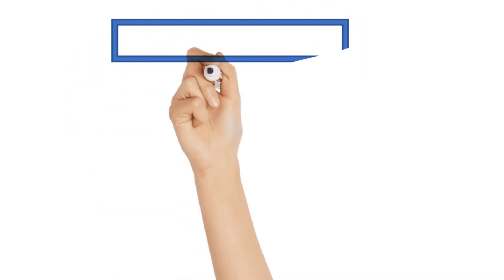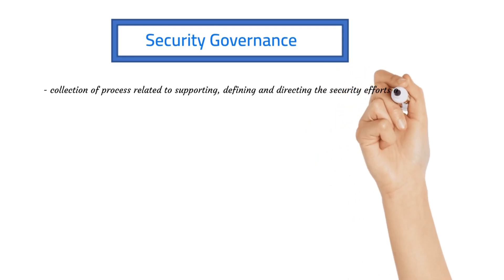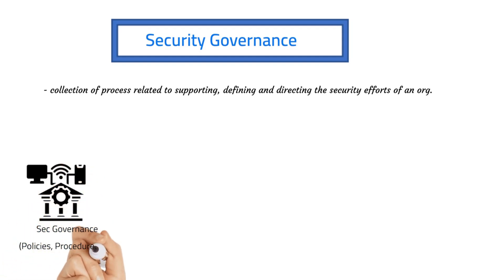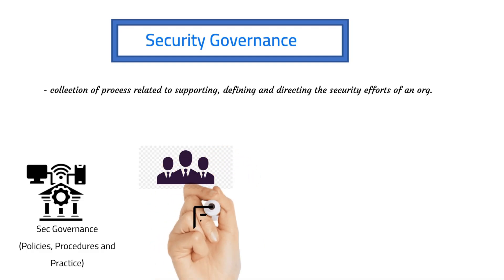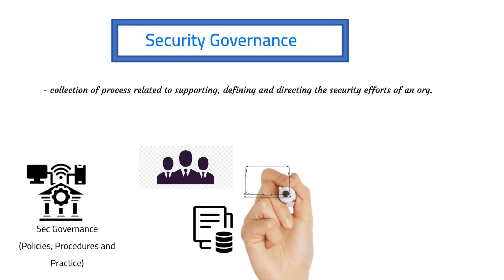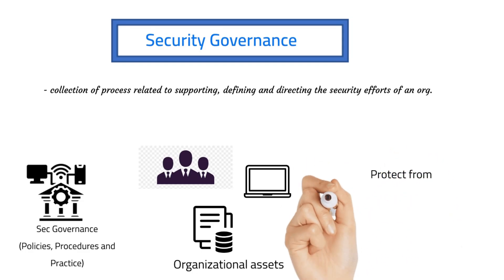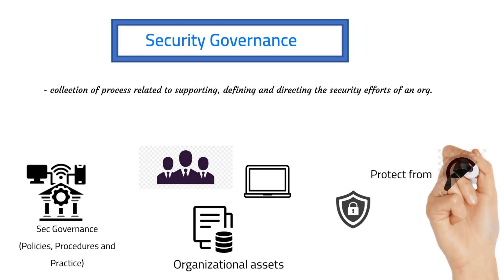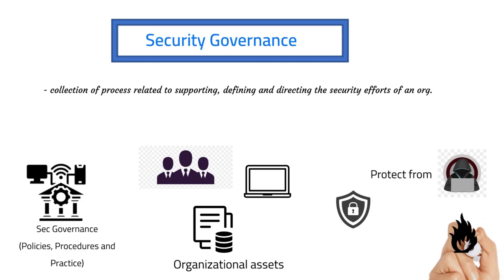Security Governance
Welcome to our latest video on Security Governance!

In this video, we'll be discussing the importance of security governance and how it can help organizations protect their valuable data and assets. We'll start by defining security governance and explaining why it's crucial for businesses of all sizes.

Next, we'll explore the key components of security governance, including risk management, compliance, policies and procedures, and best practices. We'll also share some real-life examples of successful security governance implementations in various industries.

Throughout the video, we'll provide practical tips and advice on how to develop and implement an effective security governance framework in your organization. We'll cover topics such as data protection, access control, incident response, and much more.

Whether you're a business owner, an IT professional, or simply interested in information security, this video is for you. Our goal is to provide you with valuable insights and actionable advice that can help you improve your organization's security posture.

So, sit back, relax, and join us as we delve into the fascinating world of security governance.